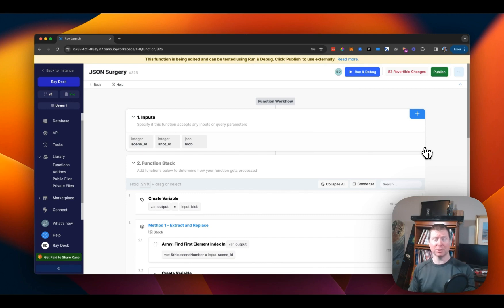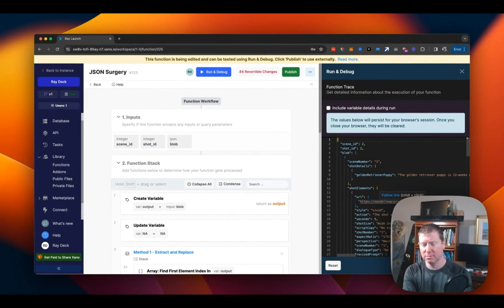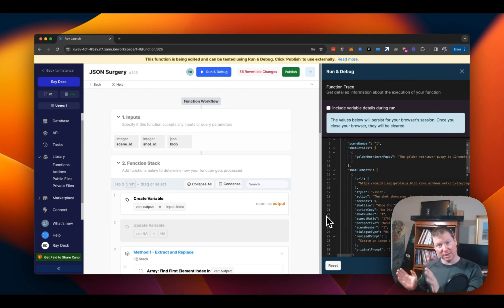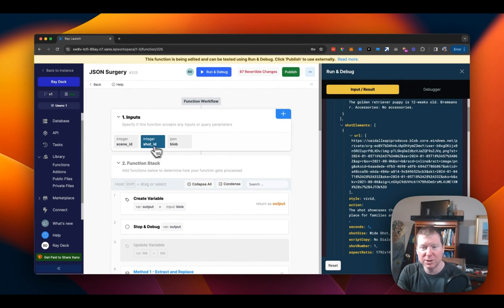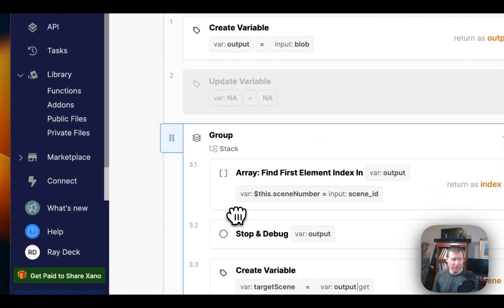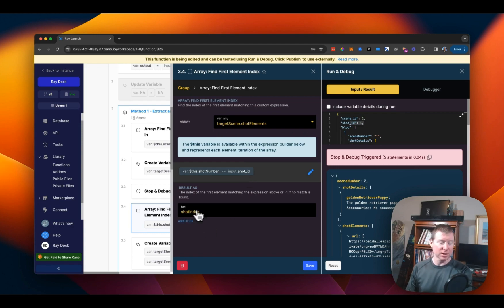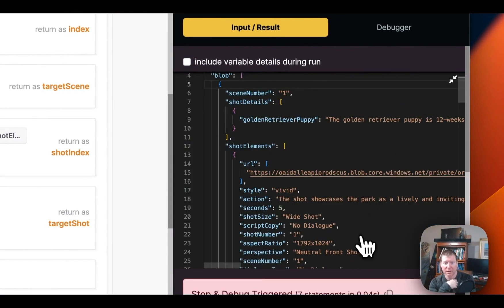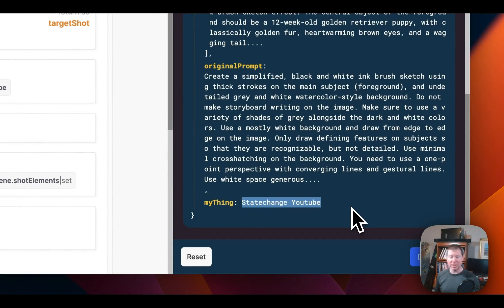Data Surgery on Arrays With Xano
Modifying complicated arrays and objects can get tricky! But sometimes its necessary because of our front-end, external APIs,or the way we store data. We talk about two ways to perform precise surgery on your complex JSON data.

0:00 Data Surgery on Arrays With Xano (@nocodebackend)
00:03 Introduction to Data Surgery
03:20 Tip:  Make an Output Variable
04:17 Method 1: Extract and Replace
15:53 Method 2: Dynamic Dot Notation
22:27 Recap